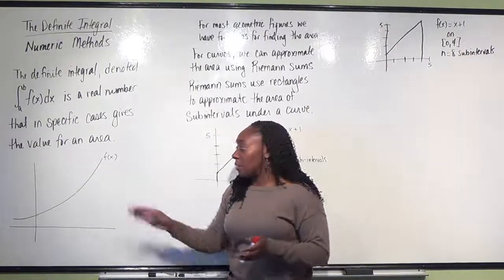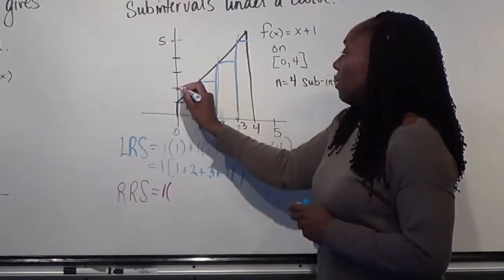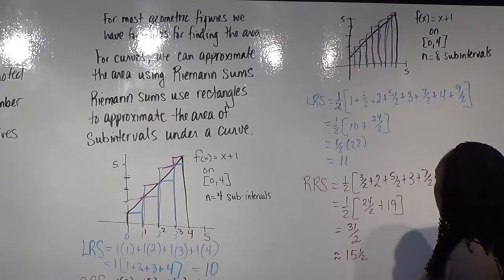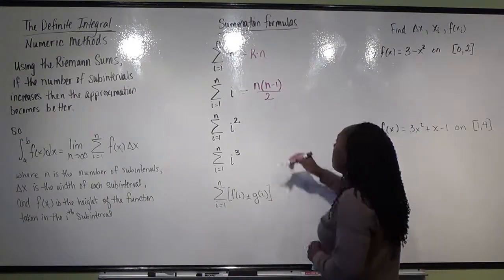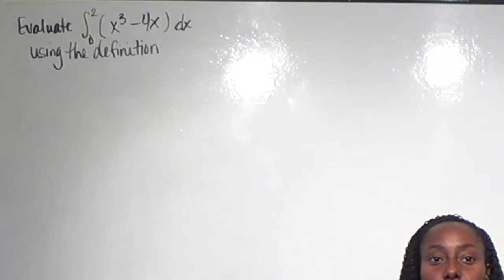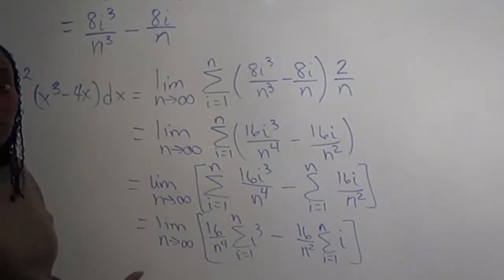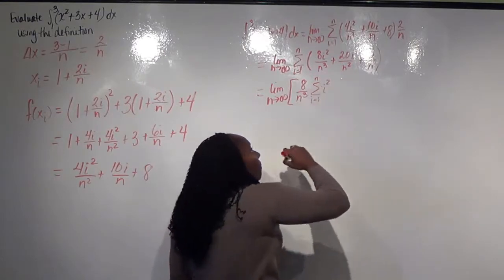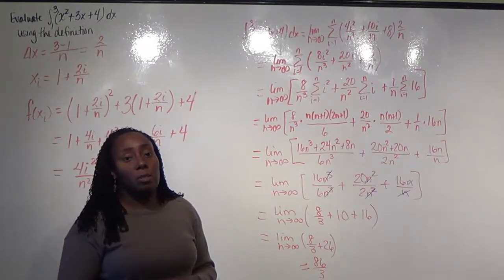Definite Integral Numerical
Lecture on finding the definite integral using numerical methods